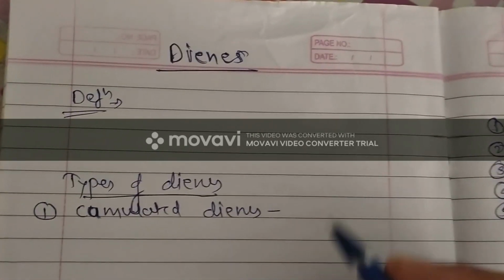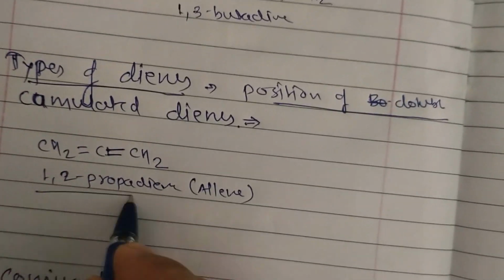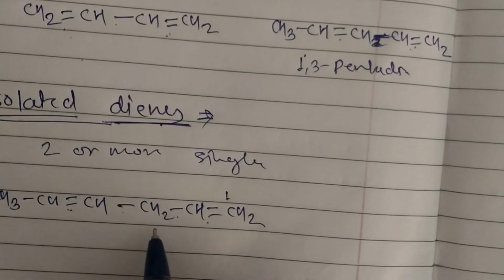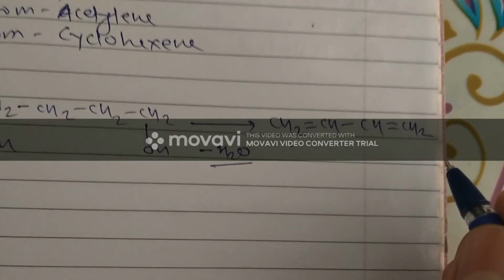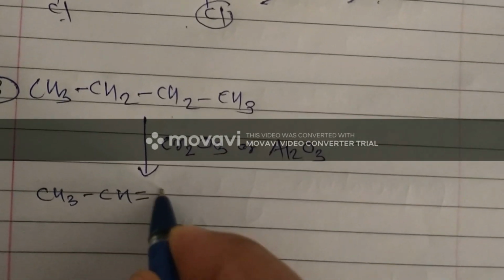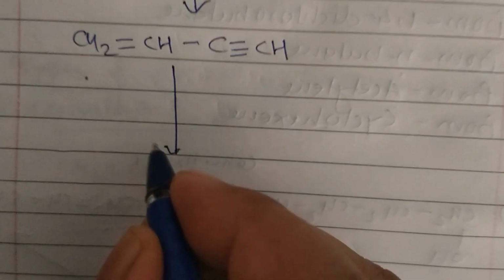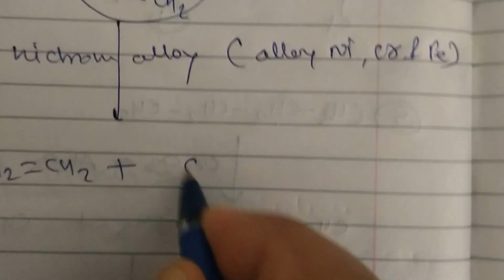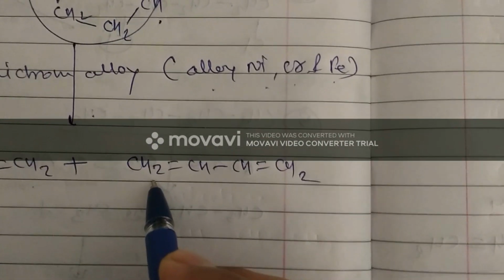Classification and preparation of dienes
This video only made for the ug students of rtmnu as per the university syllabus